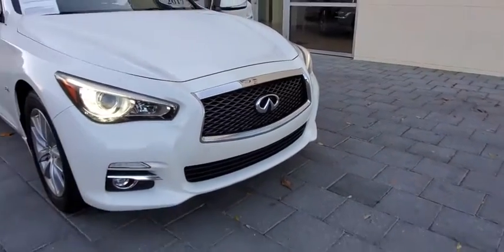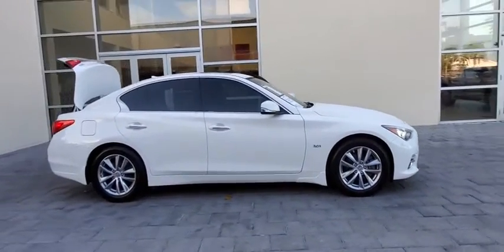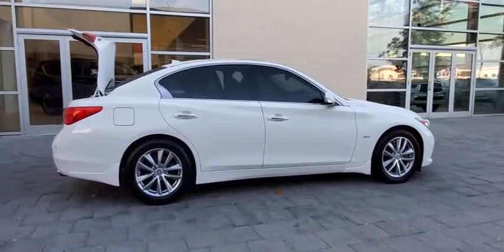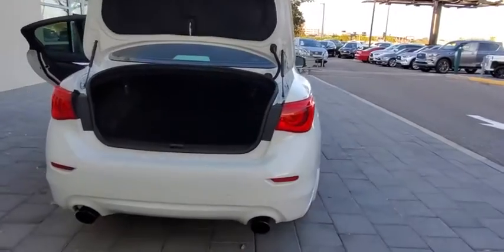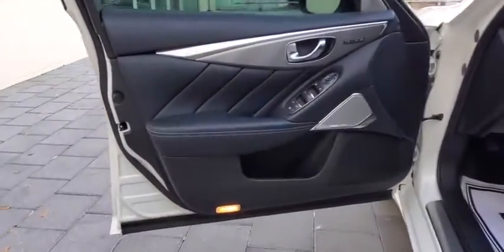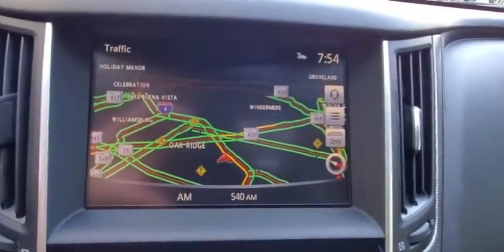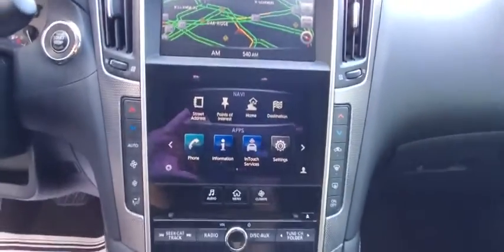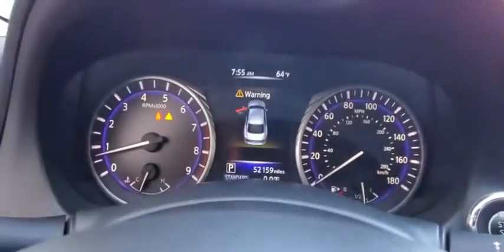2017 INFINITI Q50 Orlando, Winter park, Clermont, Merritt Island, Tampa, FL P735475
Used 2017 INFINITI Q50 available in Orlando, Florida at Orlando Infiniti
2017 INFINITI Q50 3.0t Premium - Stock#: P735475 - VIN#: JN1EV7AP1HM735475

Orlando Infiniti
4237 Millenia Blvd

CARFAX 1-Owner, Extra Clean. 3.0t Premium trim. EPA 29 MPG Hwy/20 MPG City! Nav System, Moonroof, Heated Seats, Back-Up Camera, Premium Sound System, [P03] 3.0T PREMIUM PLUS PACKAGE, Aluminum Wheels, Turbo Charged Engine READ MORE!SILVER PLUSSilver Plus vehicles are offered as pre-reconditioned or as-is. Many Silver Plus vehicles have the balance of the manufacturer's warranty remaining and are eligible for the extended protection plans. Silver Plus vehicles come with a comprehensive CARFAX report. Silver Plus vehicles qualify for competitive financing and can help alleviate negative equity. All Vehicles are detailed at delivery. 3-Day/300 Mile Vehicle Exchange or Return Program*: See Program Information page for details.KEY FEATURES INCLUDEBack-Up Camera, Turbocharged, Premium Sound System. MP3 Player, Sunroof, Aluminum Wheels, Remote Trunk Release, Keyless Entry, Child Safety Locks, Steering Wheel Controls.OPTION PACKAGES3.0T PREMIUM PLUS PACKAGE Driver & Front Passenger Heated Seats, 60/40 Split-Folding Rear Seats, center armrest pass-thru, Memory System For Driver's Seat, mirrors and steering wheel, Power Tilt & Telescope Steering Wheel, Remote Engine Start, Auto-Dimming Outside Mirrors w/Reverse Link, INFINITI InTouch Navigation System, lane guidance and 3-D building graphics, INFINITI Connection telematics system including 6 months of safety, security and convenience services, navi synchronized adaptive shift control, SiriusXM Traffic including real-time traffic information (4 years free service), voice recognition for navigation functions, including 1 shot voice destination entry, Heated Steering Wheel. Remainder of Factory Warranty, Remainder of Factory WarrantyPricing analysis performed on 2/20/2020. Horsepower calculations based on trim engine configuration. Fuel economy calculations based on original manufacturer data for trim engine configuration. Please confirm the accuracy of the included equipment by calling us prior to purchase.